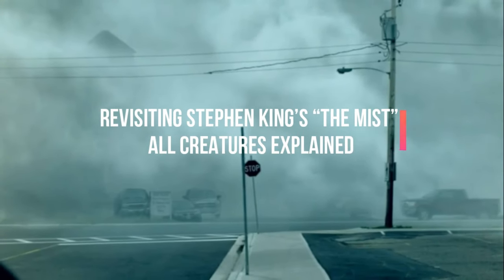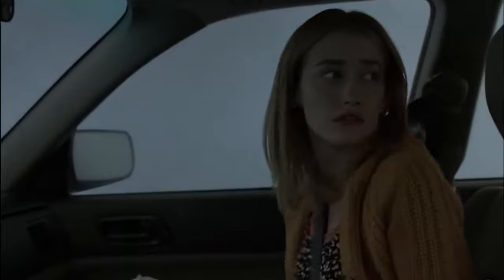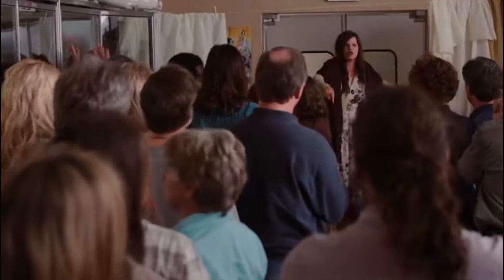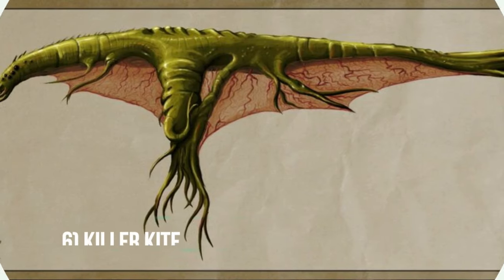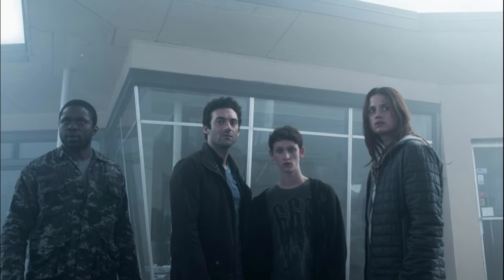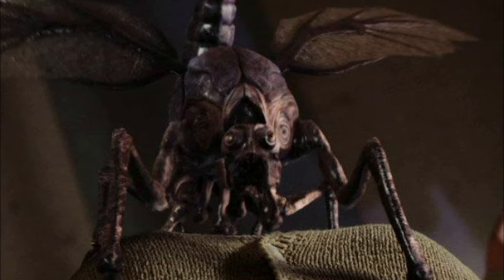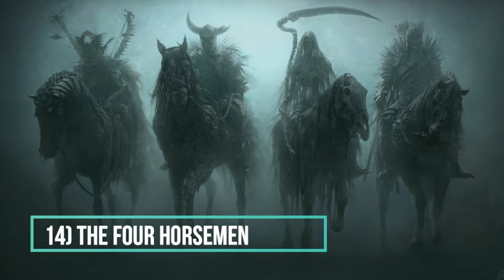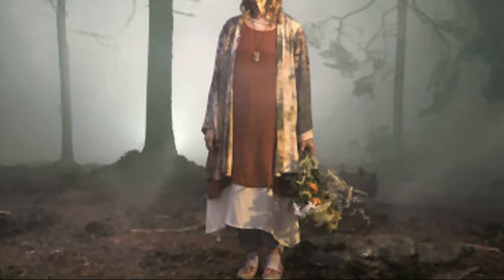Revisiting Stephen King’s The Mist ll All Creatures Explained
Carrie, The Shining, It, Cujo, and more — Stephen King&#39;s books have
been adapted over and over again into terrifying movies, television
specials, and series. This guy continues to freak out his fans, and even
they can&#39;t seem to ever get enough. Now, Frank Darabont&#39;s 2007
horror thriller The Mist is often highly ranked among Stephen King
fans for its largely faithful adaptation of the literary horror master&#39;s
1980 novella. And that’s what this video is going to be all about, well,
not entirely actually cuz we’re only going to talk about the best bits.
Yes, we’re talking about the monsters and various other creatures.
So, hello folks! Welcome back to Factholic, and today let’s revisit
Stephen King’s the Mist and take a look at all the various creatures
and Monsters that appear in the film, the TV Series, as well as those
from the Novella too. Although, before we begin, do note that the list
of creatures is based in an alphabetical order, so don’t expect any
power ranking or size ranking her. With, that out of the way let’s get
right into it!